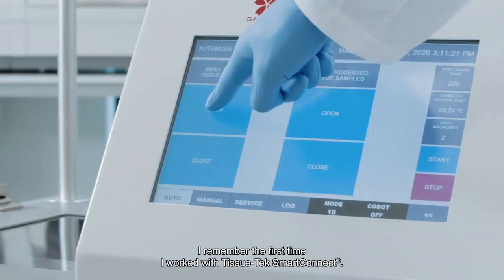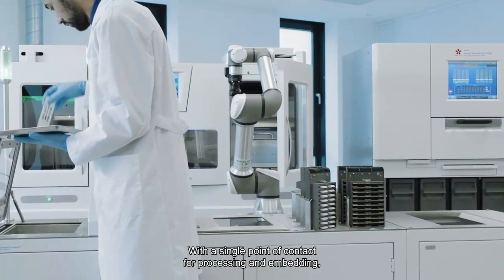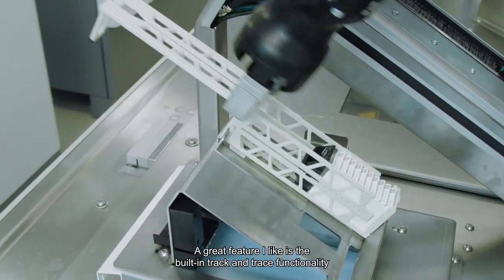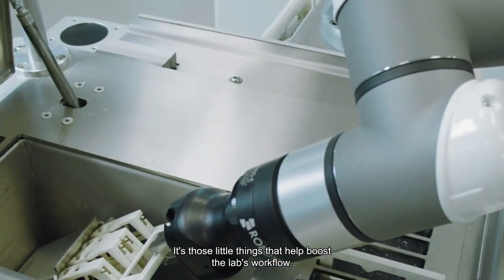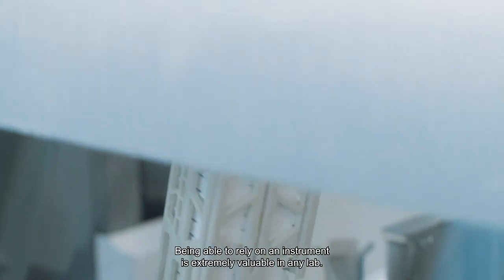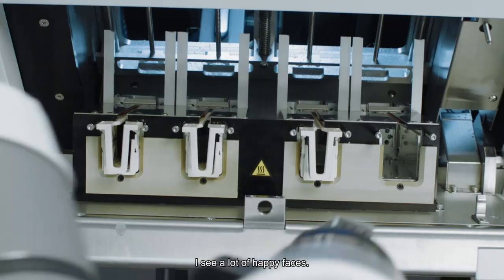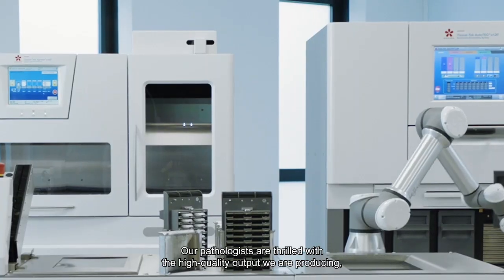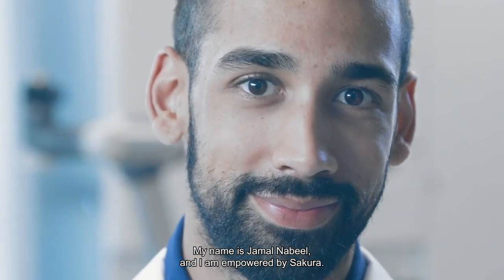Tissue Tek SmartConnect® | Product video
The Tissue-Tek SmartConnect® is a robotic tissue transferring solution from Sakura, automating workflow in the lab between processing and embedding. Save valuable time and focus on what matters most. Discover more

EMVID0071EN Rev. 01